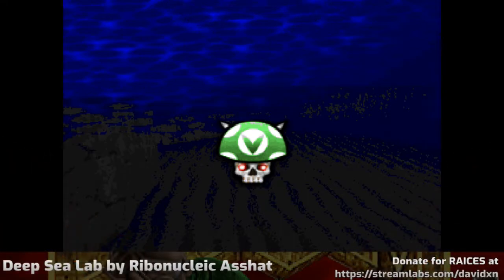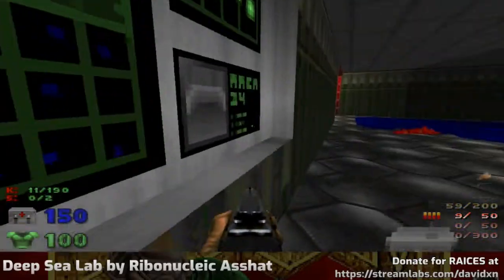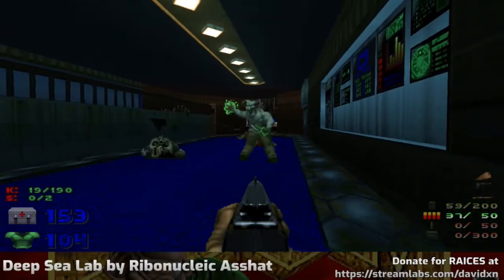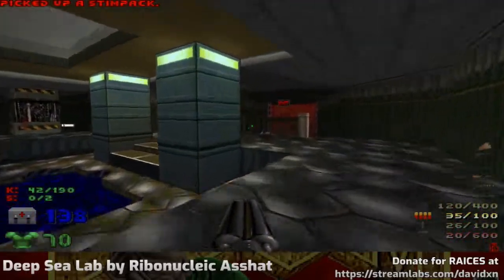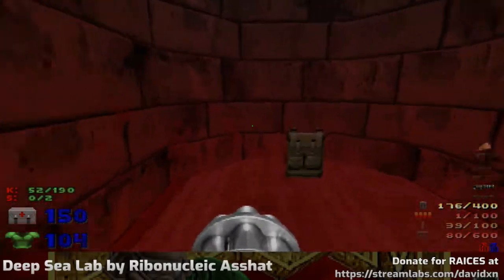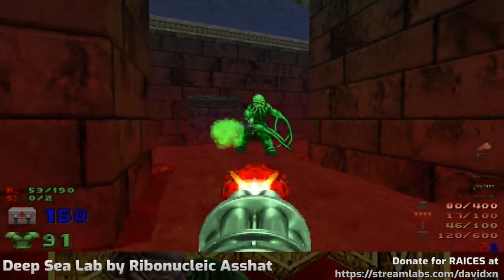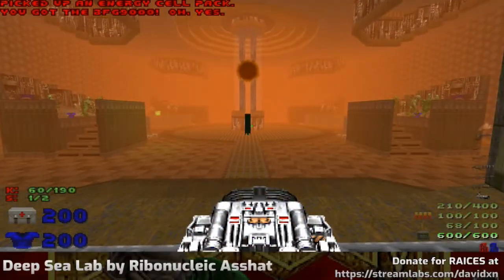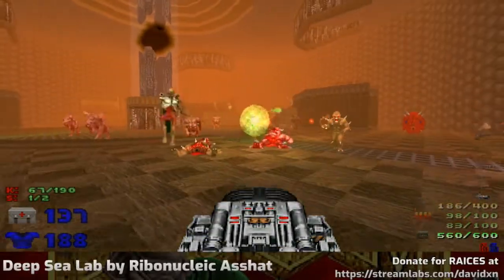David Does Doom - Deep Sea Lab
Deep Sea Lab is a map from late 2018 by Ribonucleic Asshat!